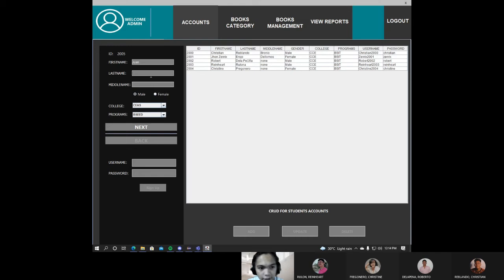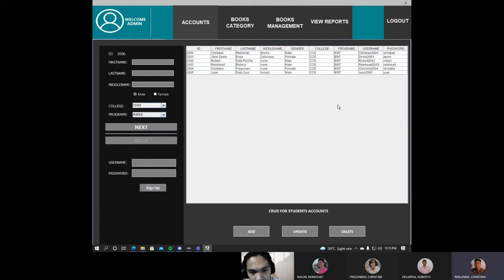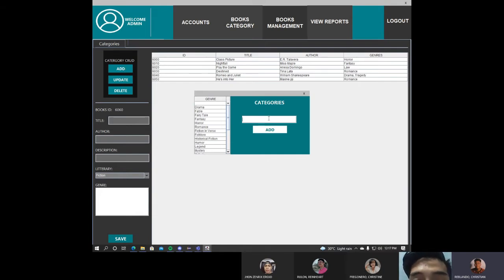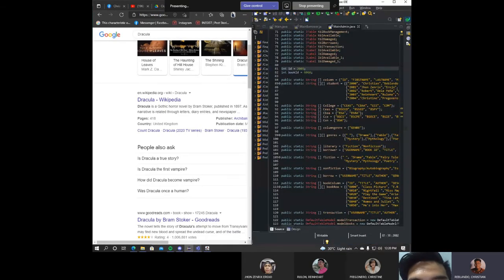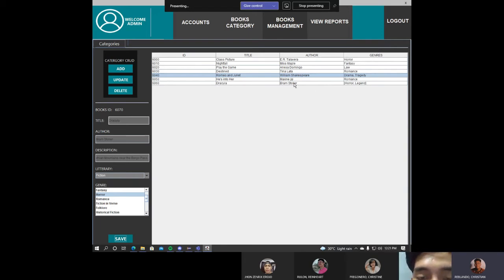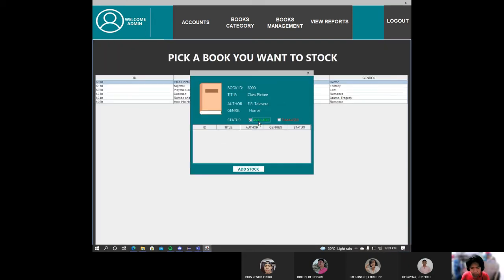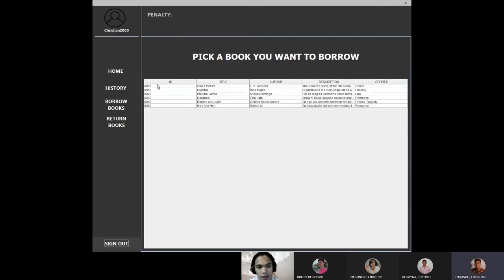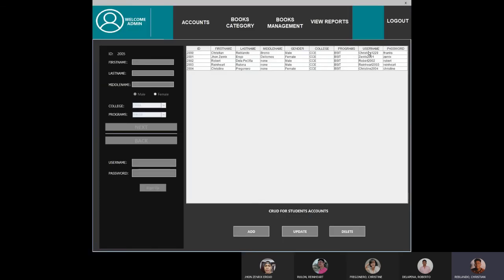FINAL PROJECT LIBRIARY SYSTEM